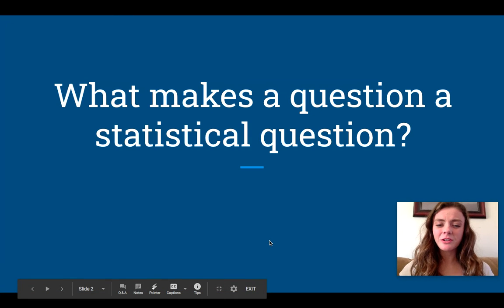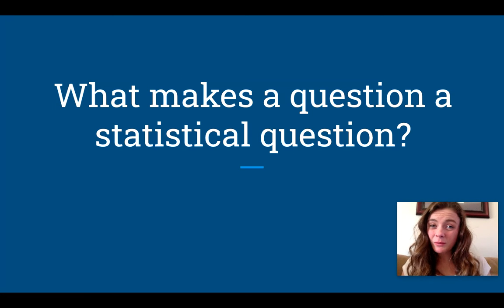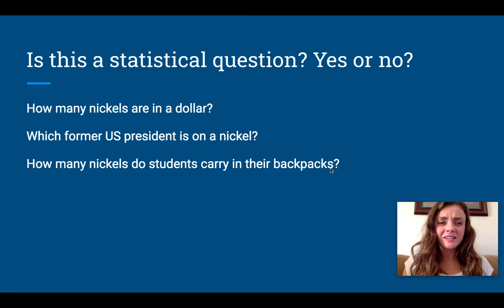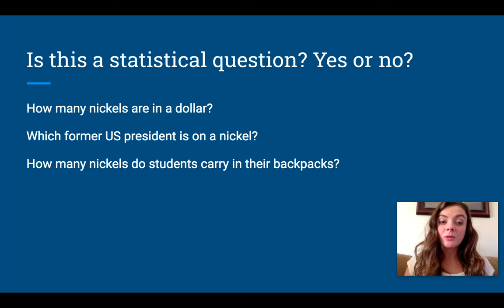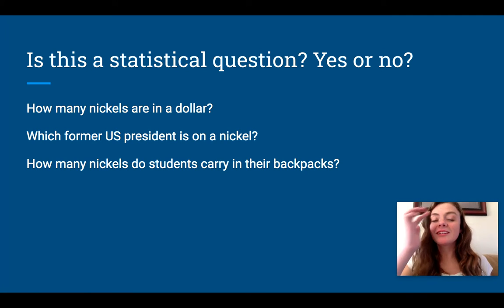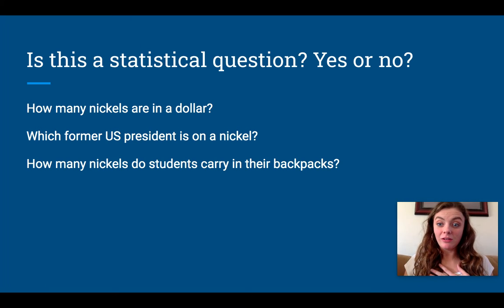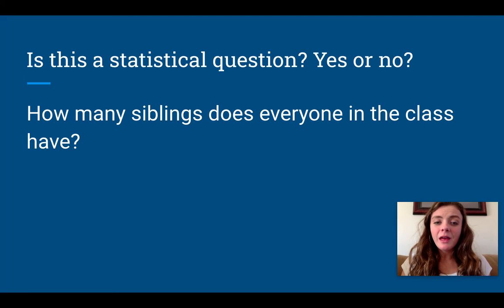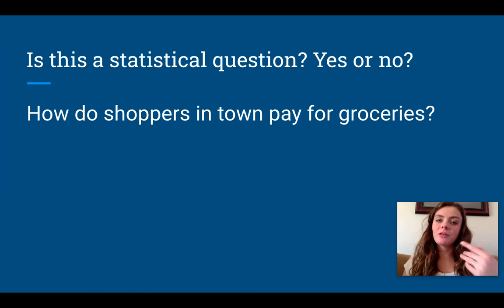Untitled: Mar 15, 2020 6:20 PM